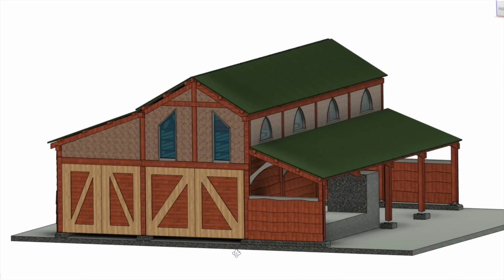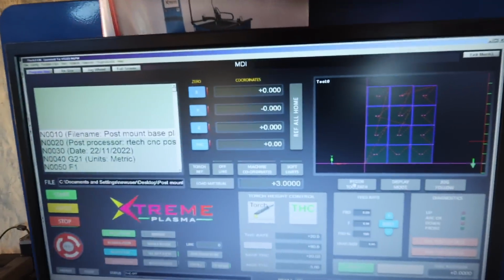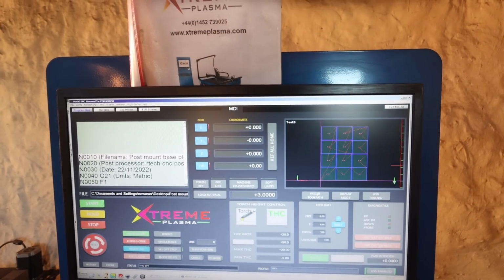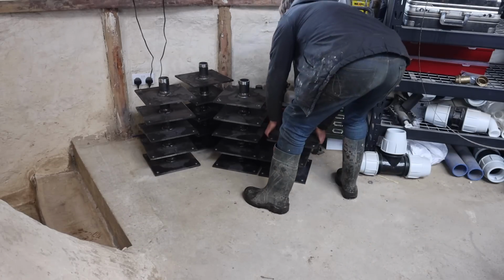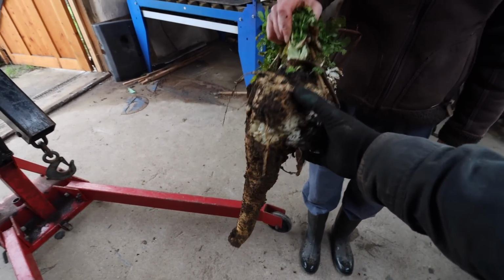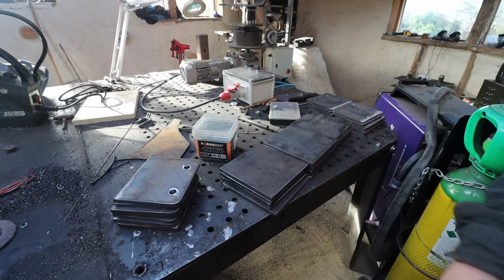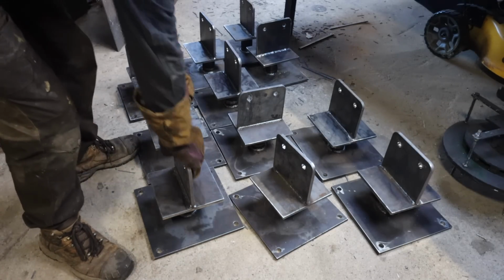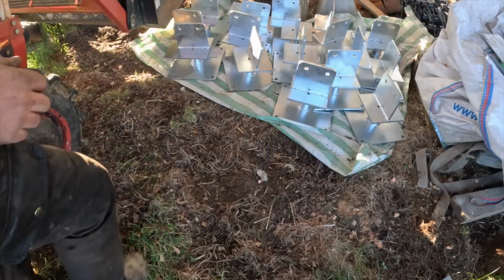Timber Framed Barn Part 2 DIY Post Mount Bases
It has been very wet for the last few weeks and I have not been able to get out to mill timber or start the foundation but one job I could get done was the post bases. These bases serve two functions. one is to get the bottom of the post away from the ground to stop it rotting and the other is to fix the post down to the foundation. the barn is in a windy location and it needs to be firmly fixed down.